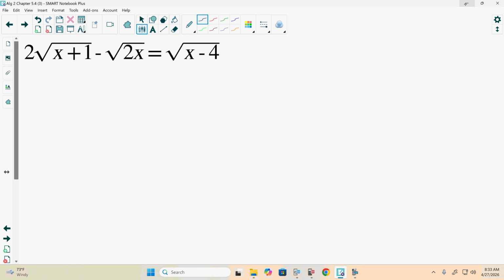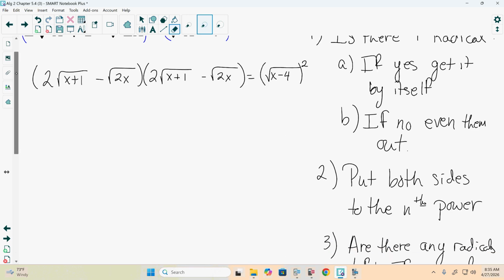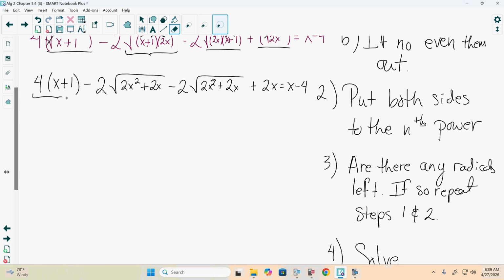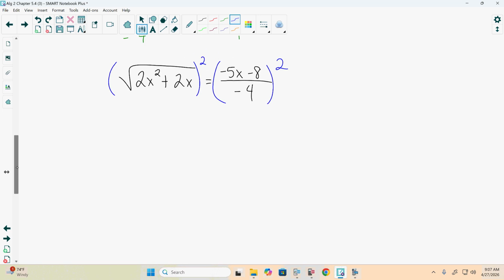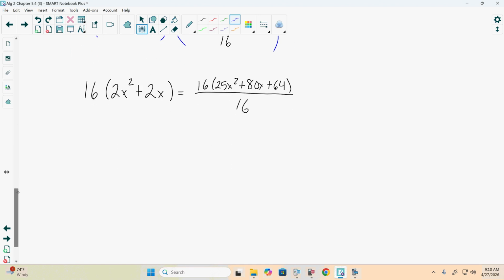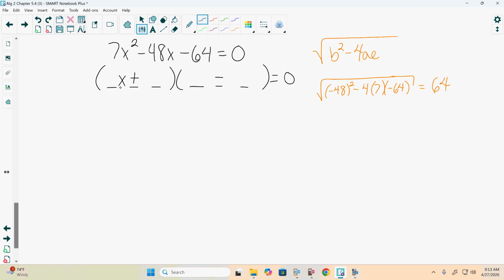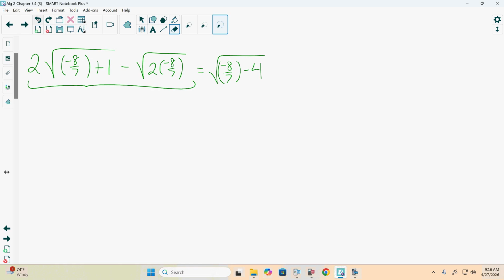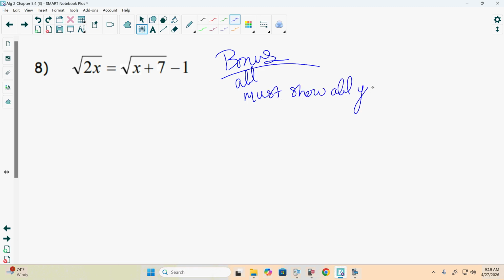Algebra 2 Chapter 5.4 (3) Bonus Points